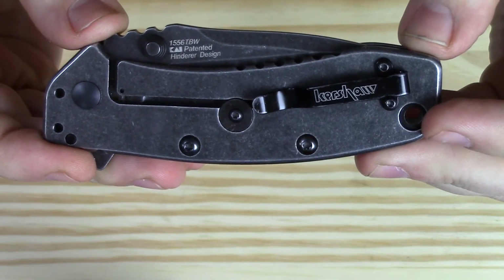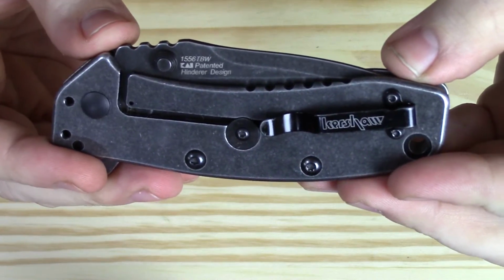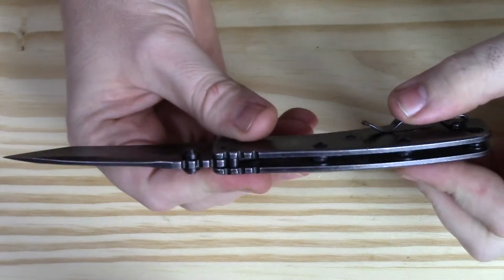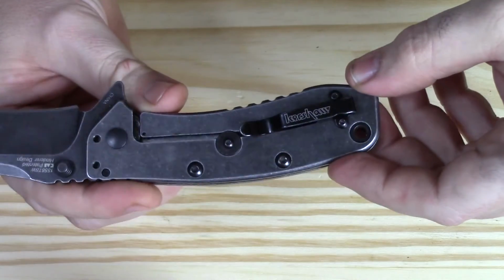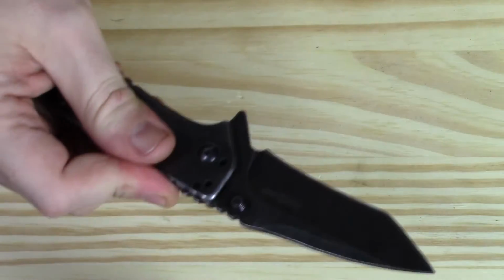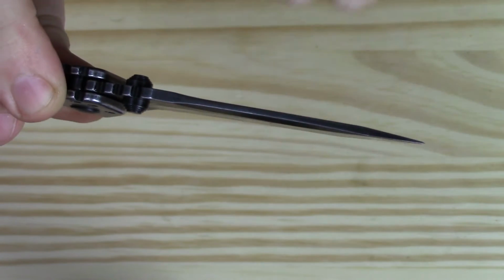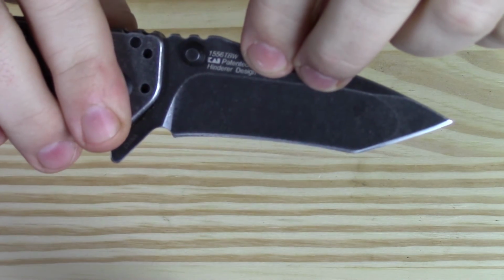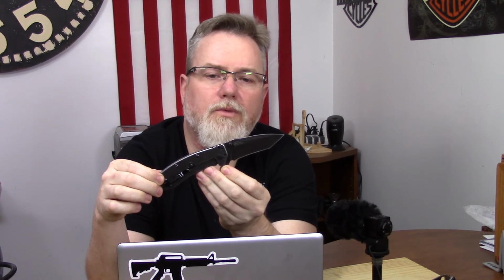Kershaw Cryo II Tanto Blackwash Review (Rick Hinderer Design)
A look at the Kershaw Cryo 2 Tanto Blackwash

Mailing Address:

Zelrick
5517 N. Farmer Branch Rd. #144